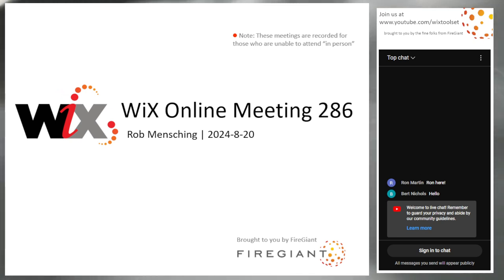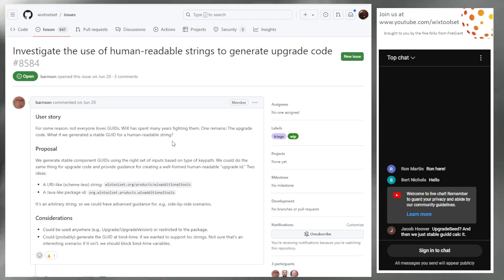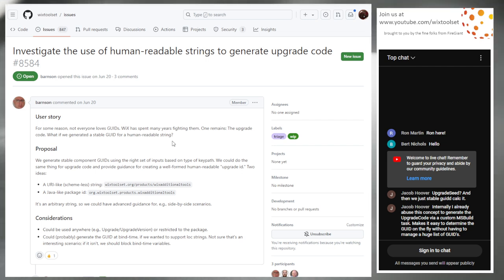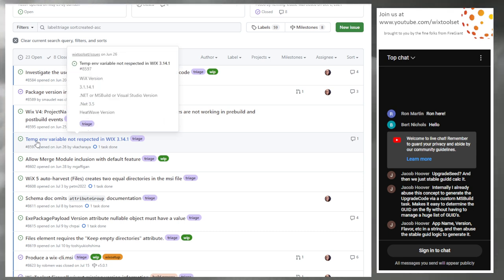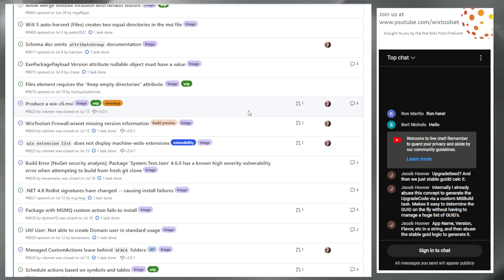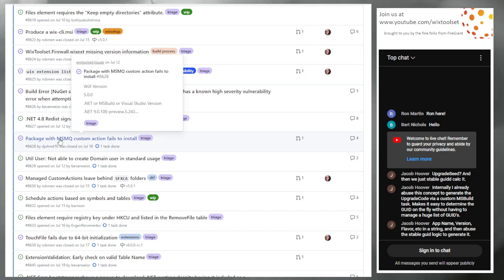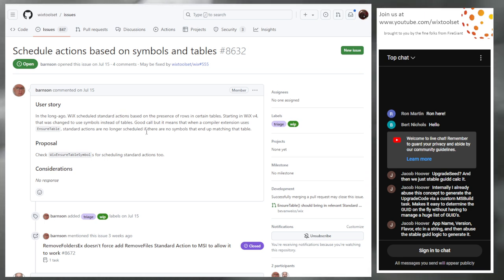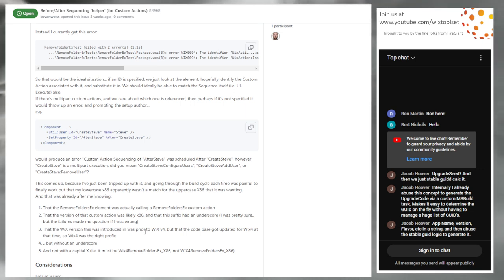WiX Online Meeting 286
August 20, 2024, 9:30 AM PDT